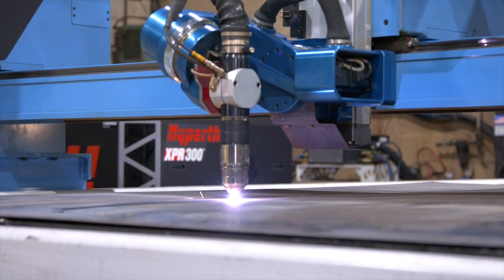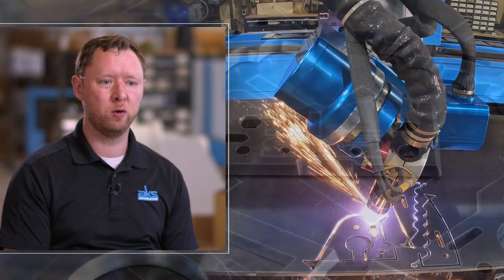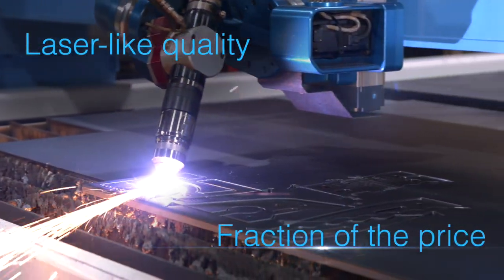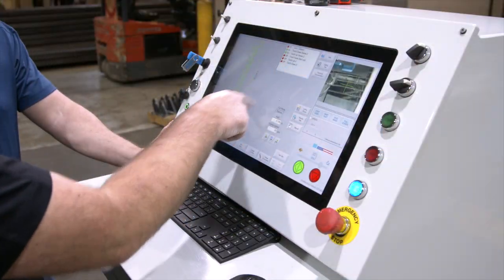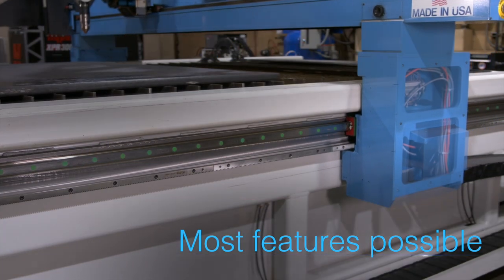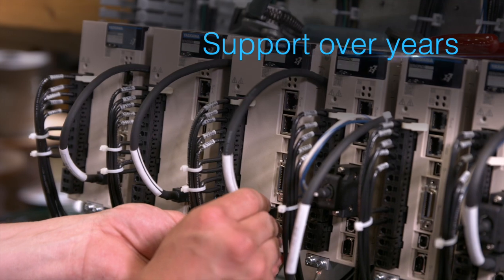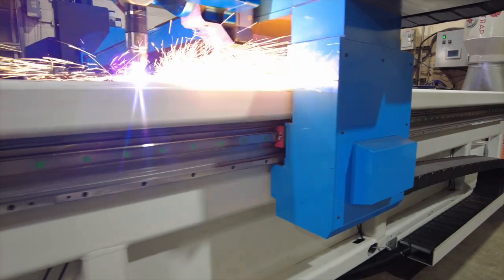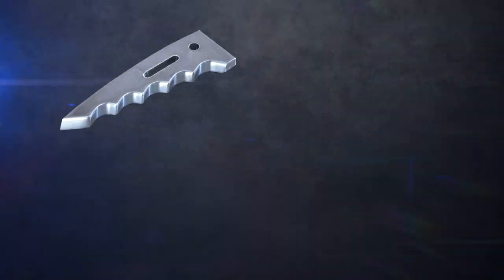Plasma cutting rivals laser precision, thanks to servo smoothness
Application Spotlight: @AKSCuttingSystems, the Accu-Kut plasma cutting equipment makers, are attracting industry attention for the outstanding smoothness and precision of their finished parts. This industry-leading success is gained through an exceptionally rigorous focus on every detail of machine motion. See the success firsthand, and discover its secrets in the latest Yaskawa At Work video.